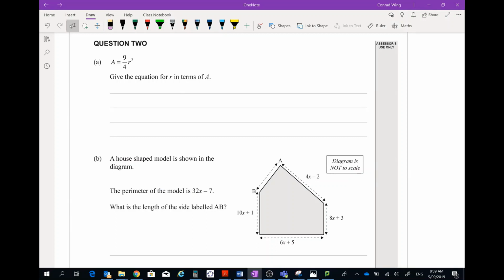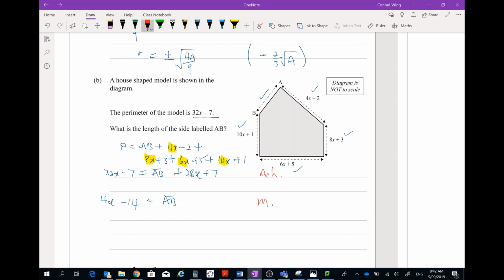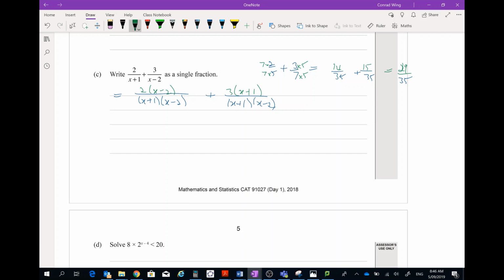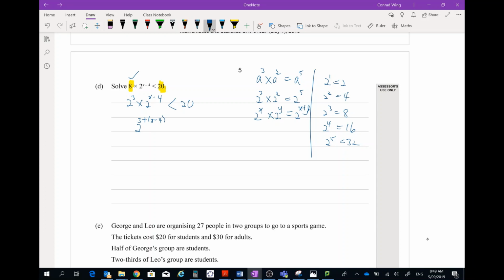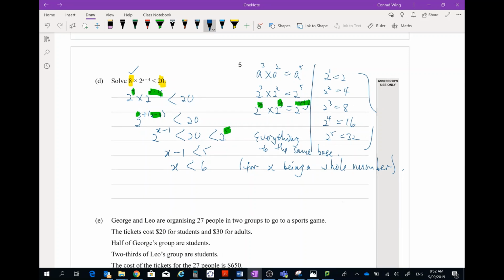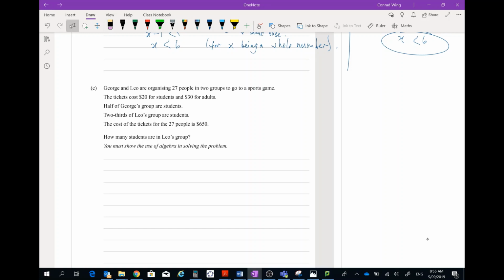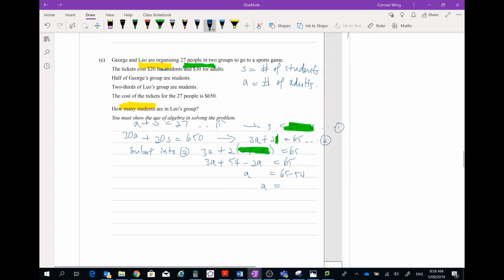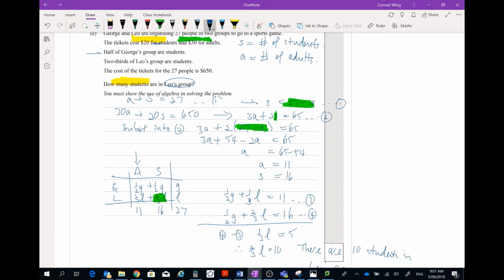2018 MCAT Qn 2